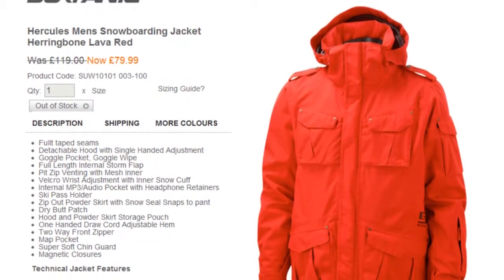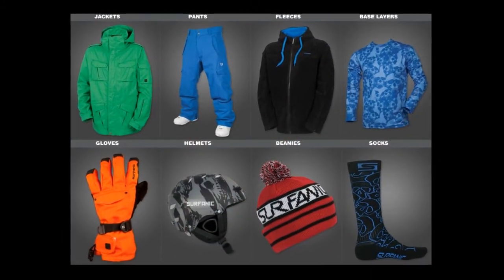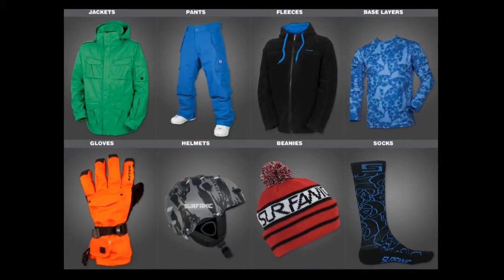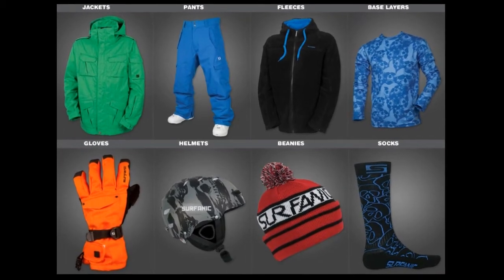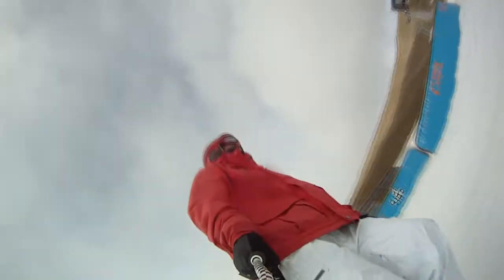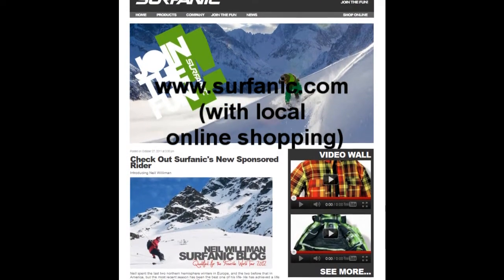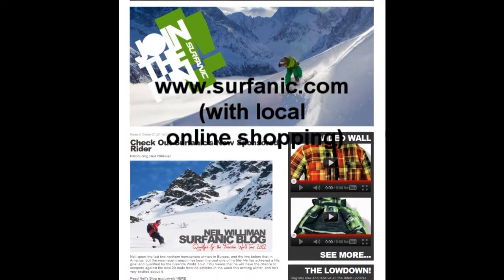Surfanic Ski and Snowboard Jacket Review by Neil Williman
Neil Williman telling the world how good his Surfanic jacket has been to him, and the special features that help it do its job